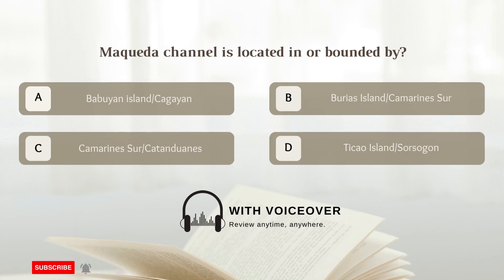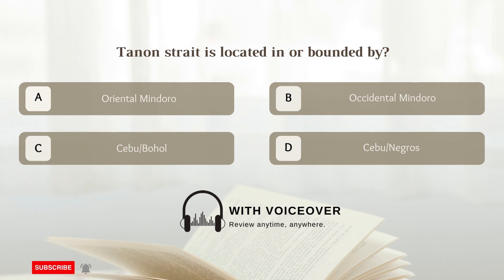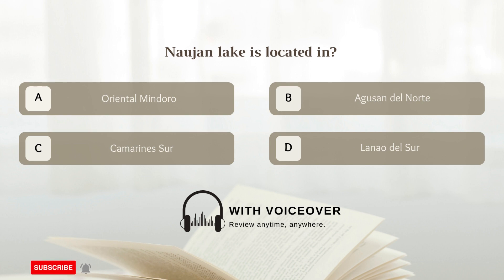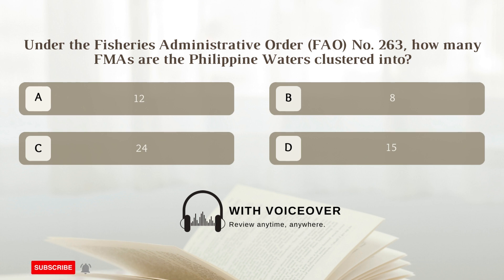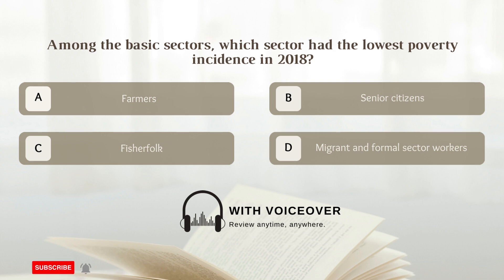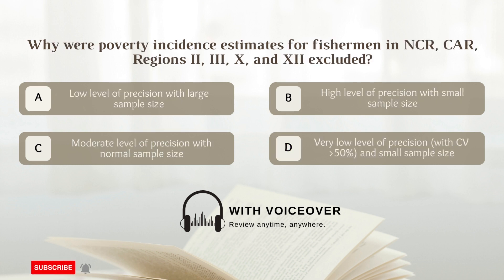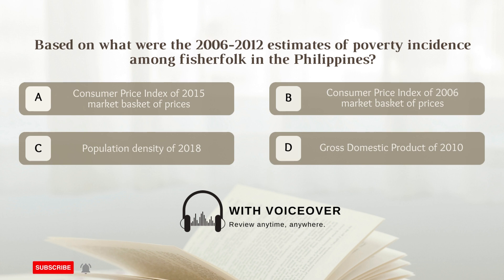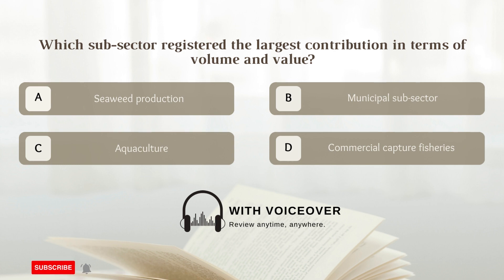EPISODE 3 Philippine Fisheries Profile 2021 for Fisheries Board Exam Reviewer 2023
Did you get any wrong answers?
STUDYING TIPS:
#1 Take note of the correct answers.
#2 Listen to the audio again and answer before I reveal the correct answer.
#3 Remember all your answers, write them down in words (not the choices, ABCD), & describe or explain each answer you wrote without looking at the video.
#4 Repeat saying the question with the correct answer.